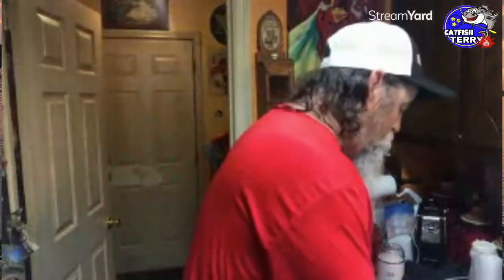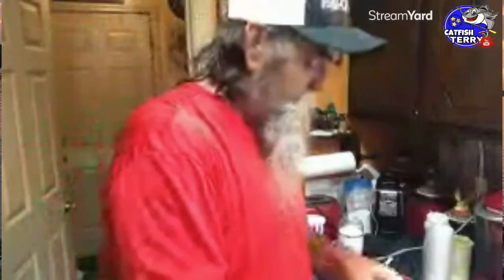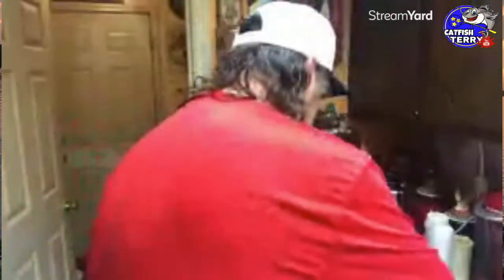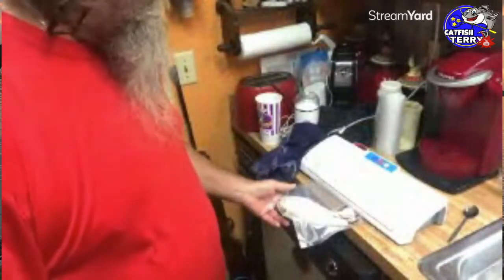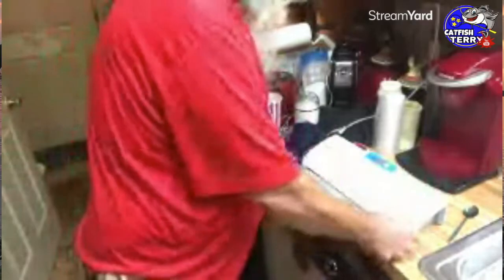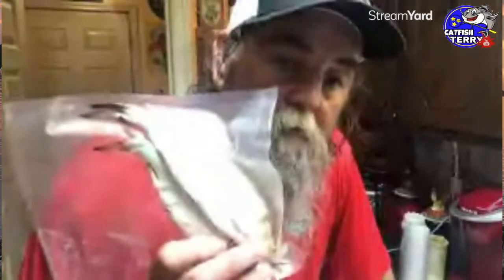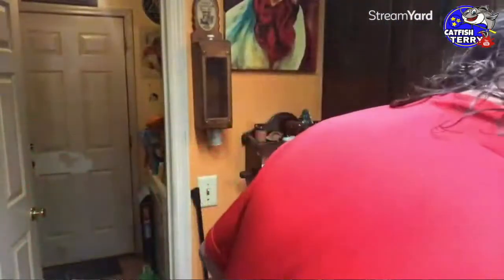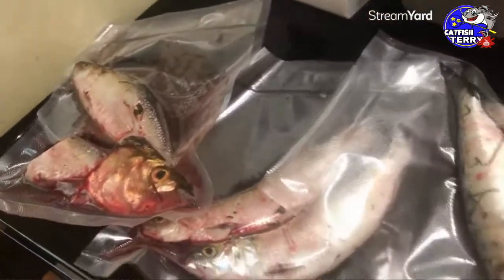Fishing Tips On Baits / More Fish & Bigger Fish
fishing catfish howto how to prepare your baits for more & bigger fish of all types catfish terry thanks for sharing hitting the buttons & bells and all my great members